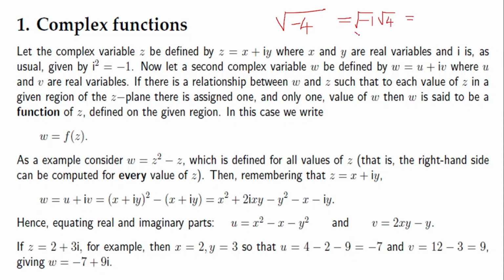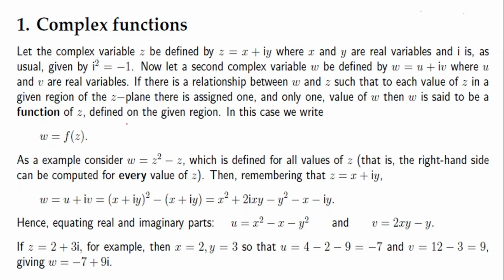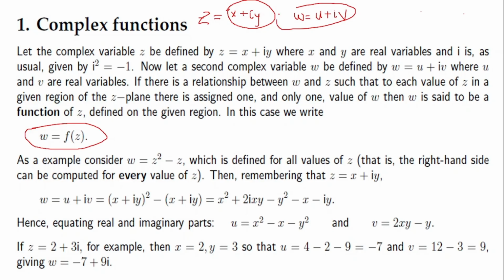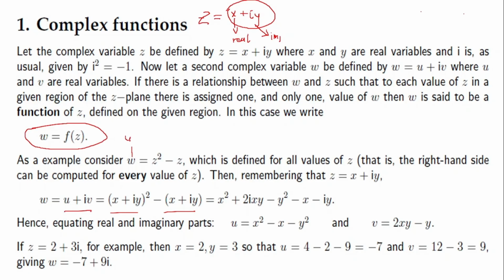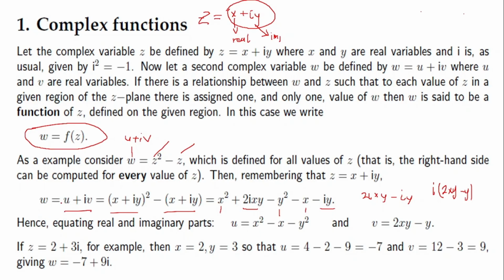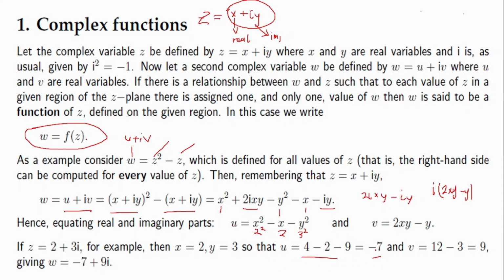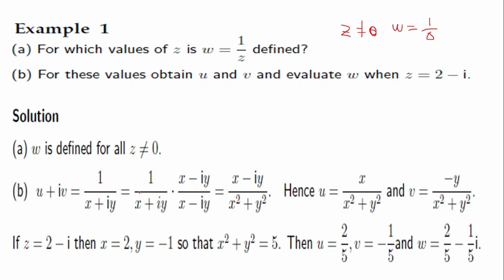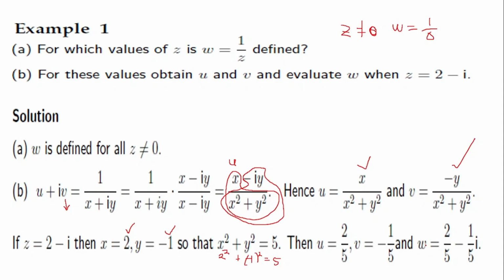Mathematical Method in Physics MSc 2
Dive into the fascinating world of complex function analysis in this MSc-level mathematics lecture. This video covers foundational concepts, key theorems, and analytical techniques used in the study of complex variables. Perfect for graduate students or anyone looking to deepen their understanding of advanced mathematics.

Applications in engineering and physics